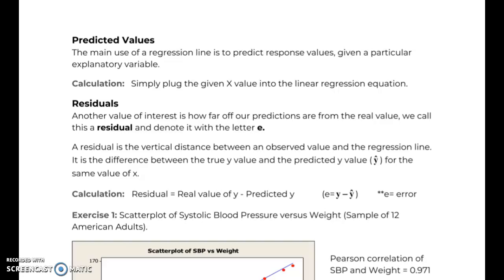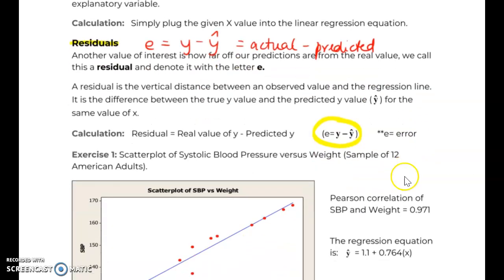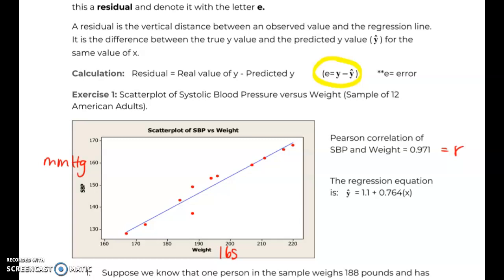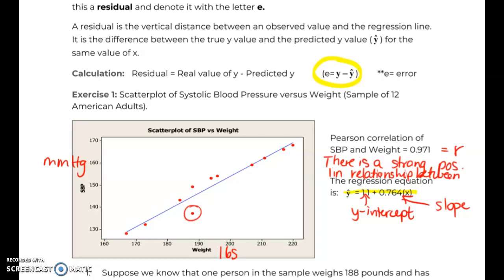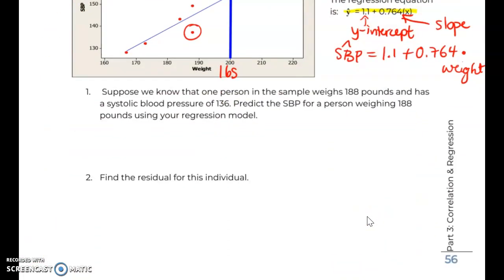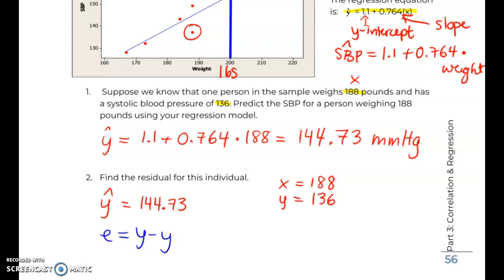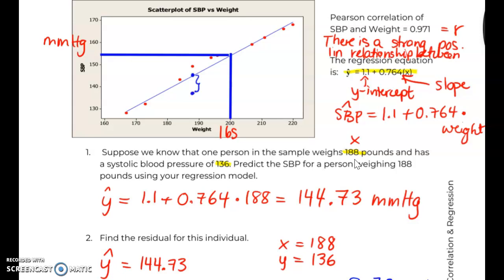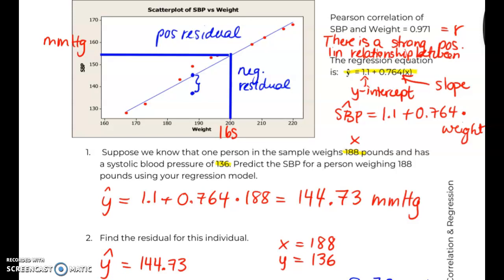Predicted values and residuals